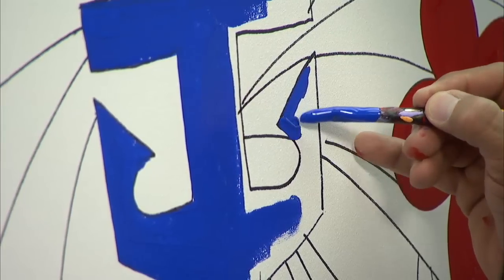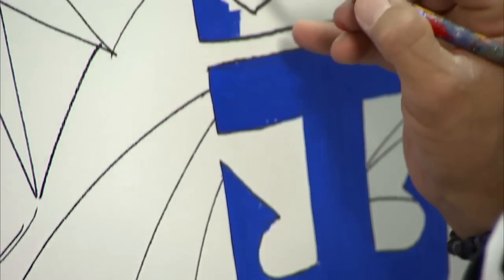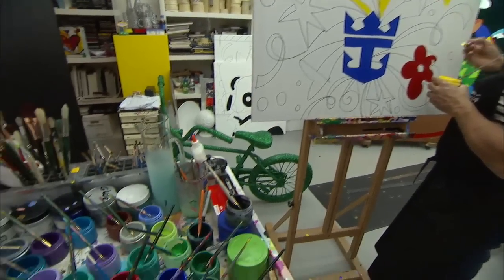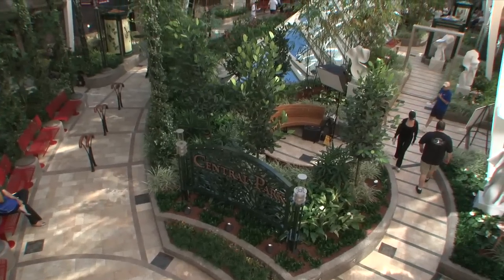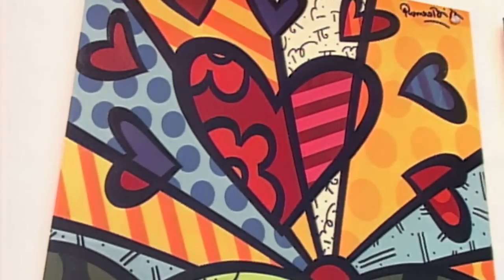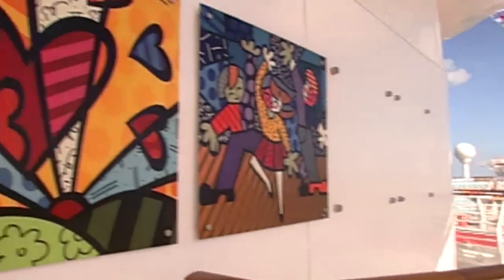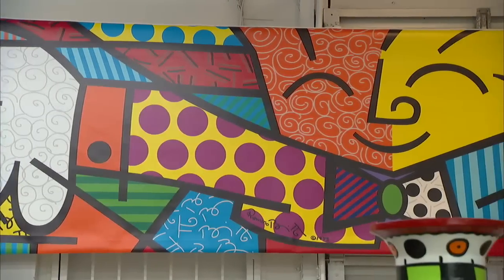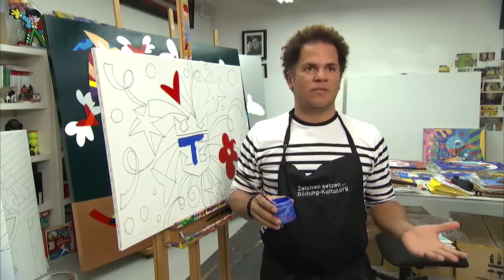A Splash of Color: Romero Britto Brings Pop Art to Allure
Brazilian pop artist Romero Britto has transformed locations around the world, from Miami and
Shanghai to the pool deck of Mariner of the Seas, now he returns to Royal Caribbean to bring his art to
Central Park and an exclusive store onboard Allure.